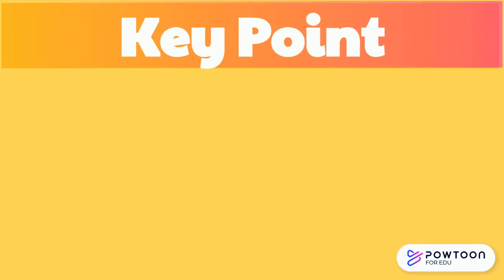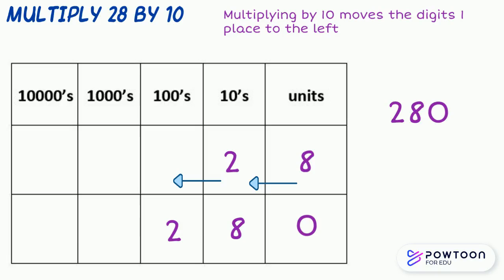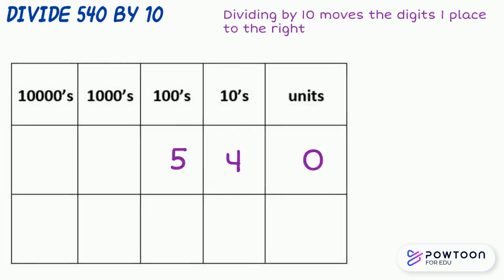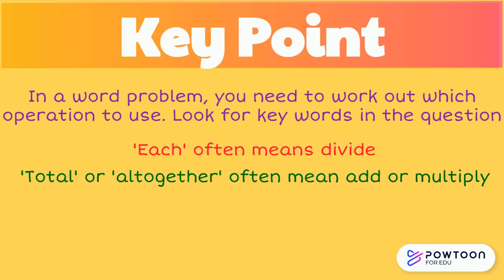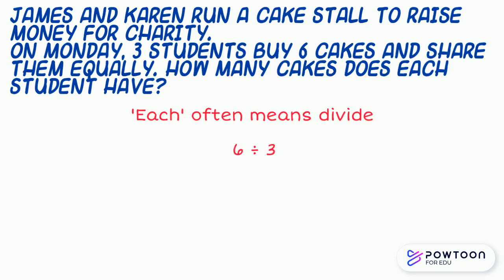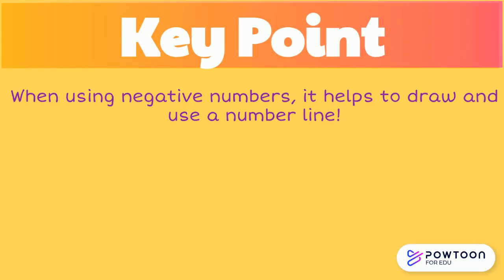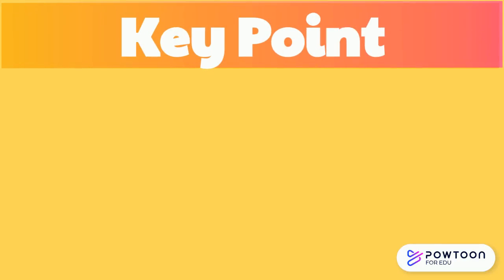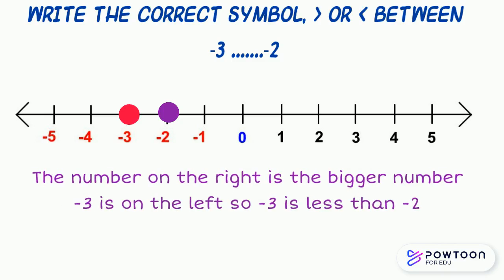7Pi: 2.4-2.7 Revision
Multiplying by Powers of 10
Using the four operations in word problems